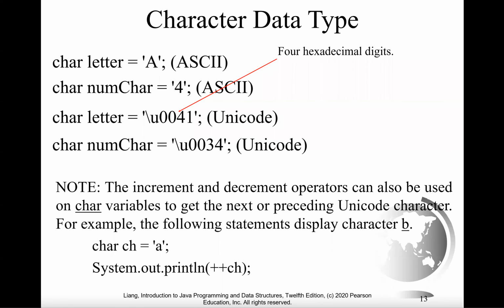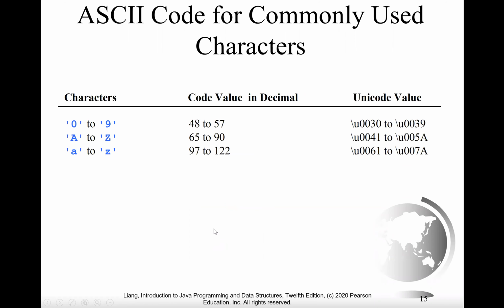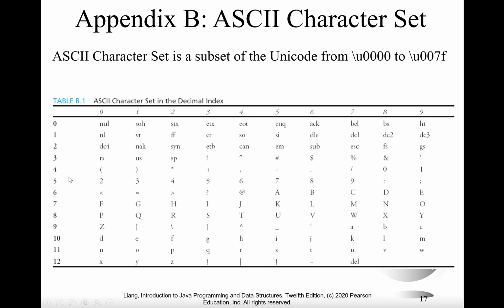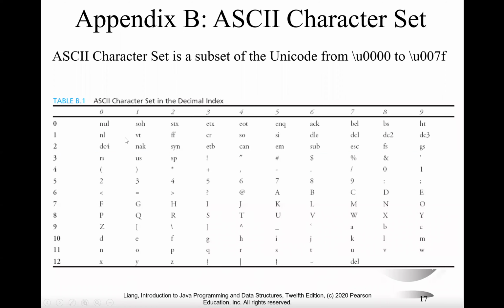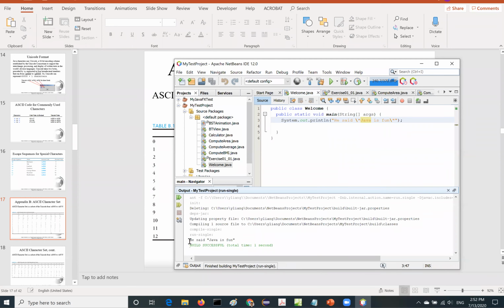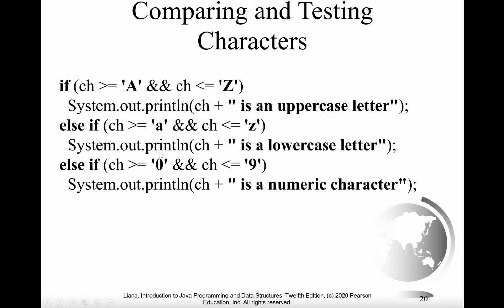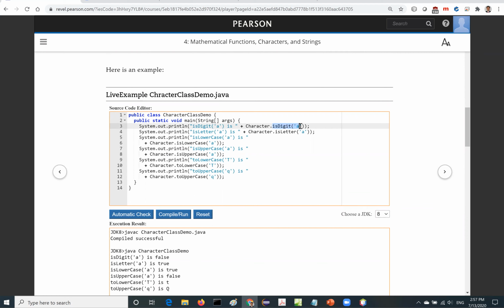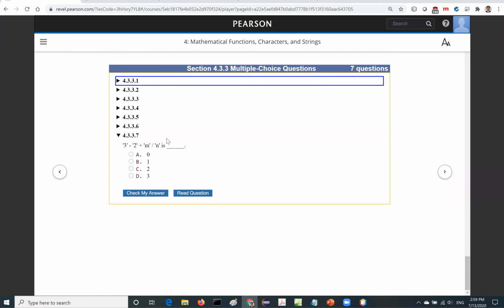Daniel Liang Java Section 4 3